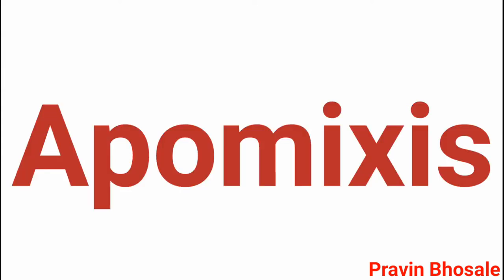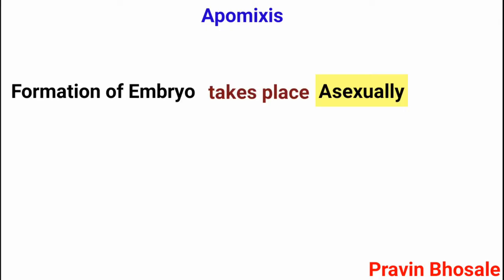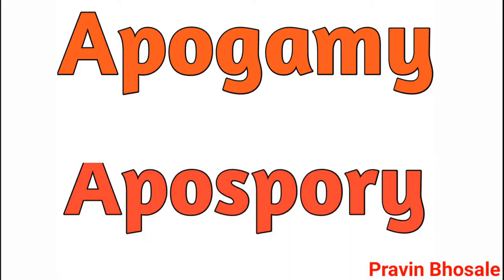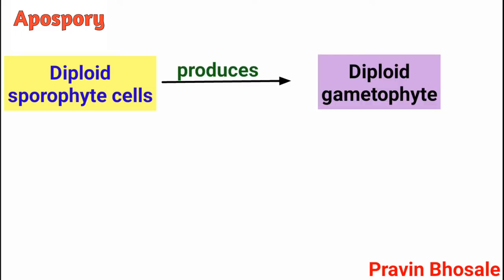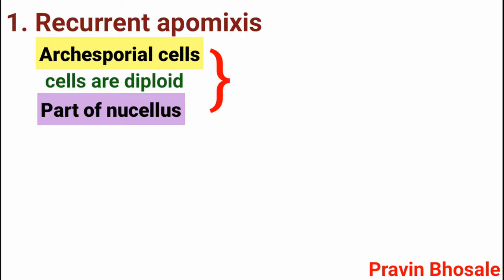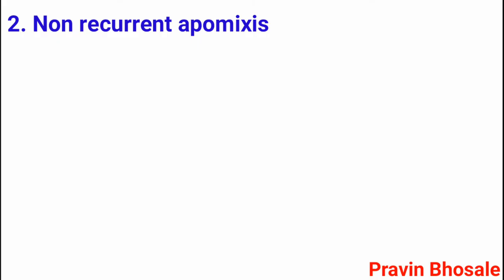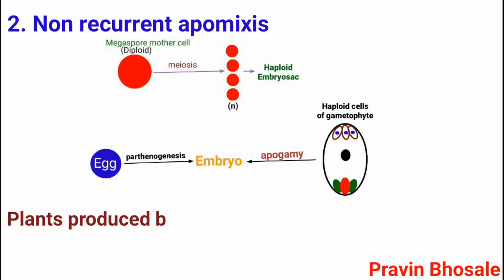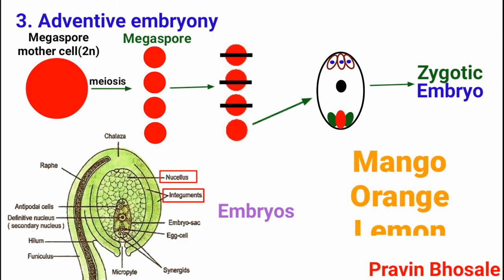Apomixis | Reproduction in Lower & Higher plants